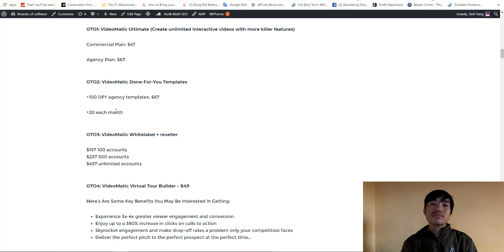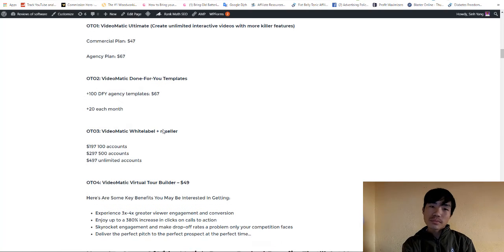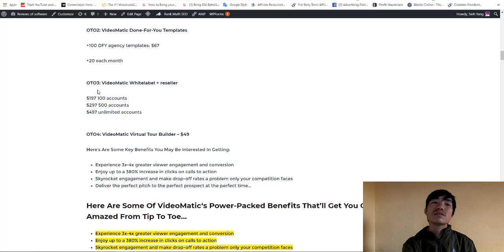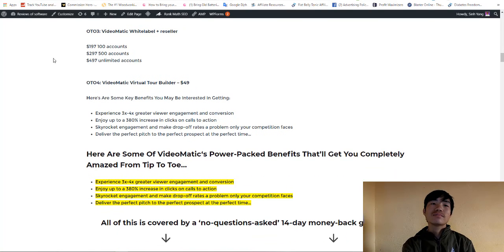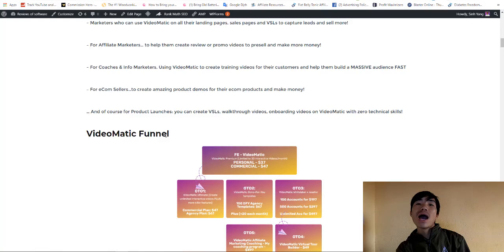✅VideoMatic Review | VideoMatic Demo 🎯 PLUS MY EXCLUSIVE BONUSES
I am glad to see that you visited this video where I talk about VideoMatic Review

I will also cover topics on:
- VideoMatic Scam
- VideoMatic Bonus
- VideoMatic Review and Bonus
- VideoMatic Demo
- Buy VideoMatic
- VideoMatic Tutorial
- VideoMatic

VideoMatic is the #1 IMMERSIVE Video Creation Software That Will Empower Your Customers To Create Gamified, Engaging, Interactive, And Immersive Videos… To Massively Boost Their Own Sales And Make More Profit By Selling On Their Immersive Videos.

… Plus VideoMatic Create Highly Immersive Video Ads in any niche in 30 seconds using ready-to-use templates or from scratch for: Facebook, Instagram, YouTube, LinkedIn, Snapchat…

VideoMatic gives your customers tons of valuable features, more controls and valuable analytics that helps them fine-tune their video marketing strategies and MAXIMIZE their profits.

This is something unique and result-oriented.

VideoMatic is a must-have software for…

– Marketers who can use VideoMatic on all their landing pages, sales pages and VSLs to capture leads and sell more!

– For Coaches & Info Marketers. Using VideoMatic to create training videos for their customers and help them build a MASSIVE audience FAST

– For eCom Sellers…to create amazing product demos for their ecom products and make money!

… And of course for Product Launches: you can create VSLs, walkthrough videos, onboarding videos on VideoMatic with zero technical skills!

- VideoMatic Scam
- VideoMatic Bonus
- VideoMatic Demo
- Buy VideoMatic
- VideoMatic Tutorial
- VideoMatic
- VideoMatic Walkthrough

Before you go, please visit my social profiles: VideoMatic Bonus

VideoMatic Bonus VideoMatic Review